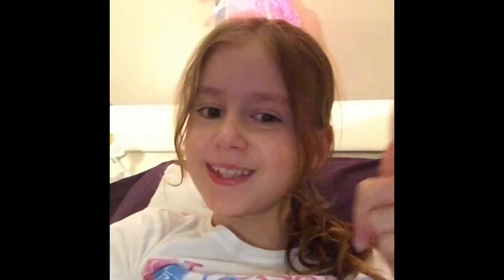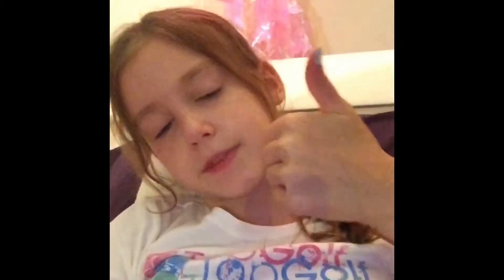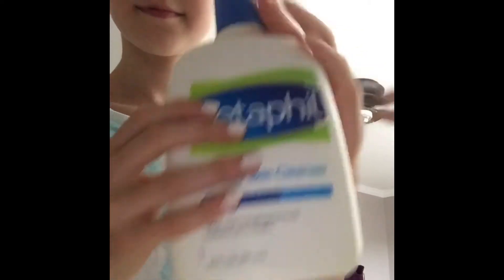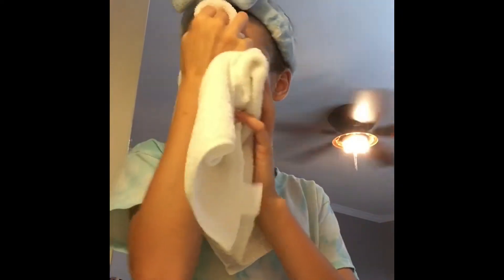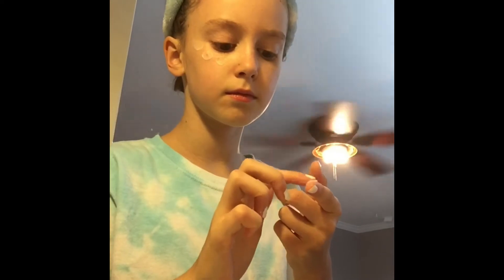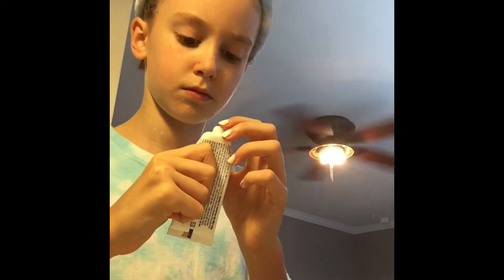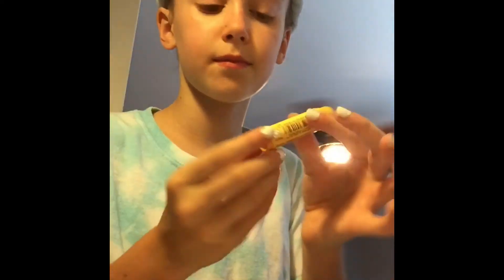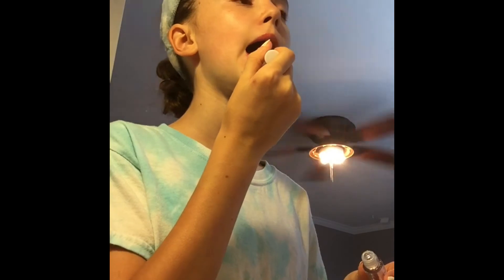My Skincare Routine!!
Comment if you want more routine videos!👍😝